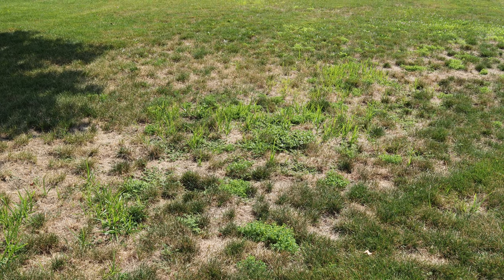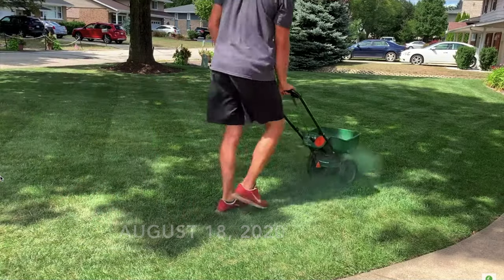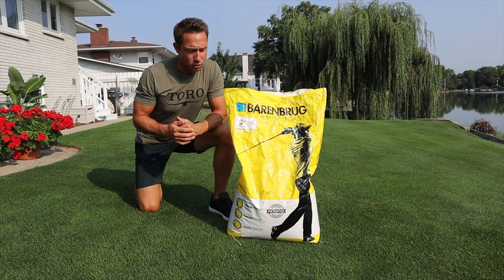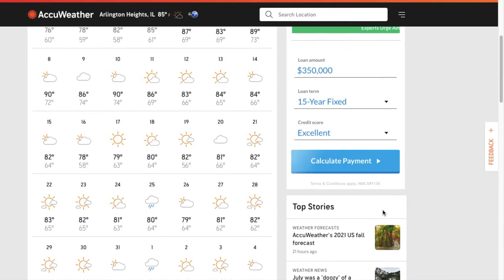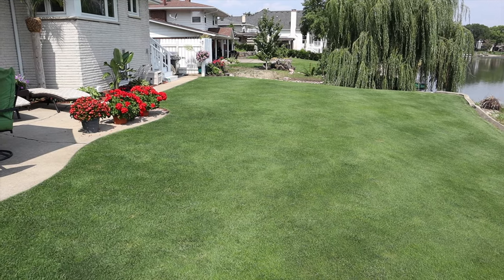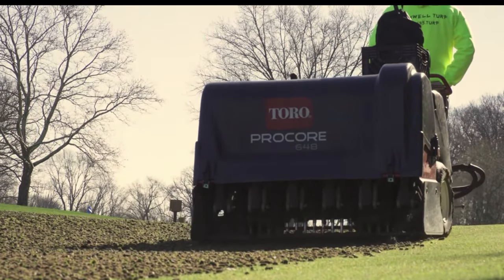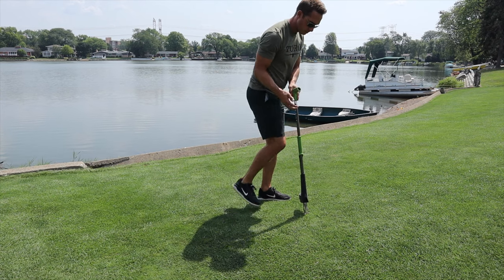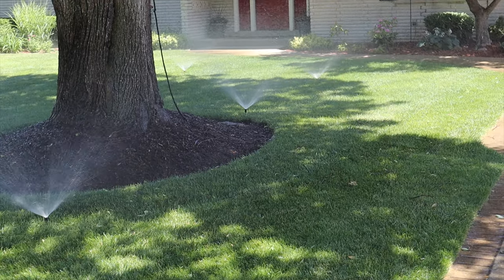FIRST steps to a THICK GREEN LAWN this FALL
Fall is the best time to get your cool-season grass back on track.  In this video, I discuss the first steps you can take to improve your lawn this fall.

Green Works Dethatcher
Ames Stand-Up Weed Puller